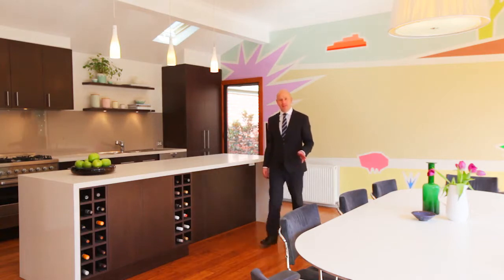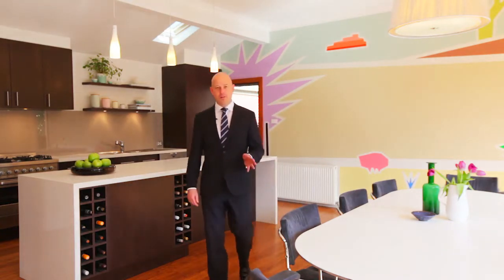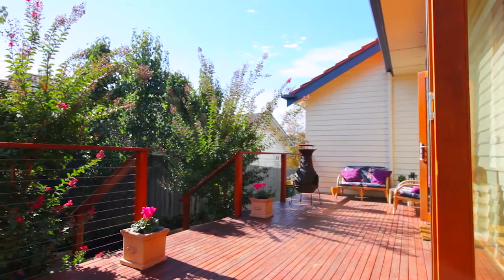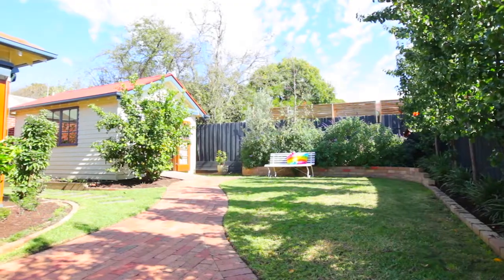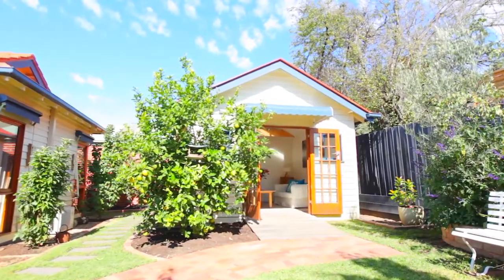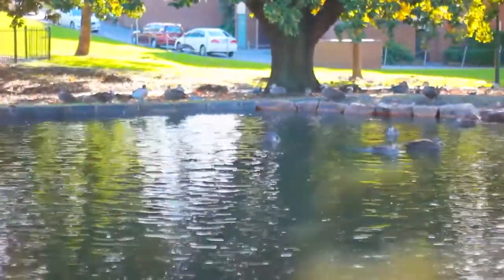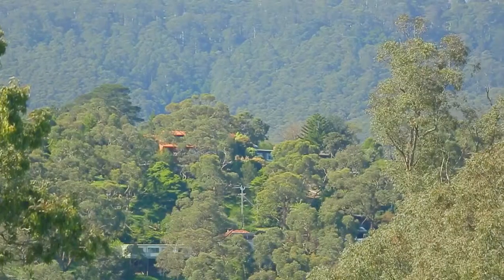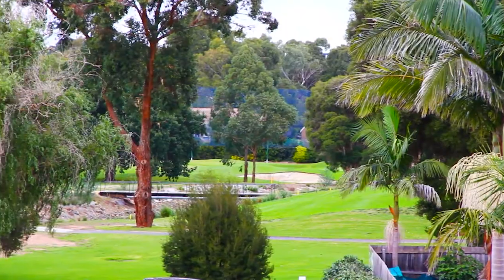Fletchers - 6 Monash Street, Box Hill South - Michael Richardson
With no stone left unturned in an end-to-end restoration and extension, this gorgeous 1930s Californian Bungalow relives its former glory whilst adding modern appeal for today's style of living, including a 6 star energy rating.

Surrounded by manicured gardens, take in magnificent views to the Dandenong Ranges from the wide front verandah before stepping inside the wide entry. Admire high ceilings and original Baltic Pine floorboards flowing past 4 bedrooms, a modern dual-vanity bathroom, elegant formal lounge, and on to the open plan living space featuring split system cooling and a hand-painted mural by renowned artist Jon Campbell.

Beautiful bamboo floors enhance the living, meals and Caesarstone kitchen with Ilve/Miele appliances, with timber bi-folds opening to an impressive deck with mains gas plumbing and remote awning. The rear master bedroom boasts a stylish full ensuite with free-standing bath, walk-in robe plus an adjoining retreat/study with direct deck access and the option for use as a home office.

Including hydronic heating throughout, extensive double glazing, surround sound system, huge attic storage, wired and plumbed studio/teen retreat, workshop with sink plus 8000 litres water storage, this superb family home is only moments from the bus, Surrey Park sportsground, Aqualink Box Hill and Kingswood College. Walk to Roberts McCubbin Primary School and Box Hill Centro shops, restaurants and transport hub.